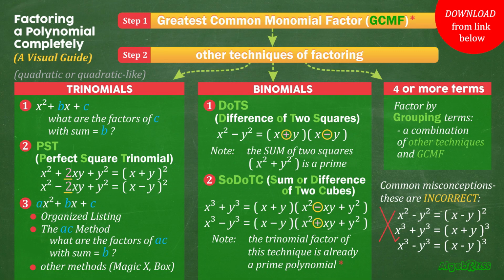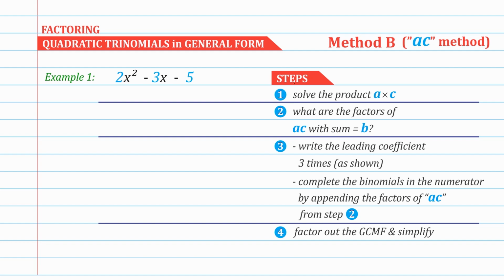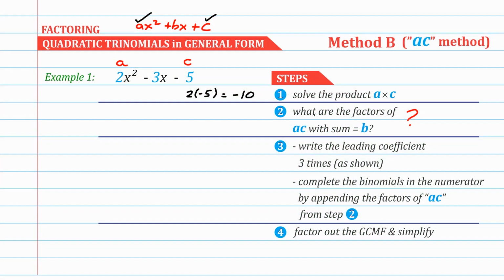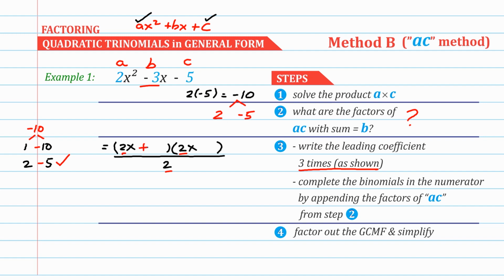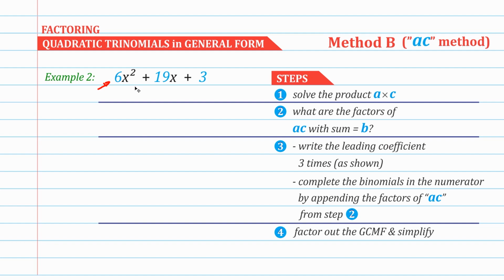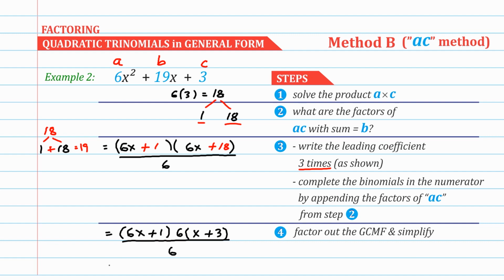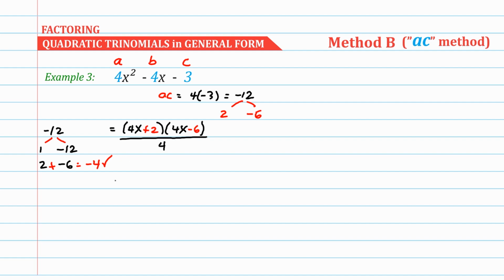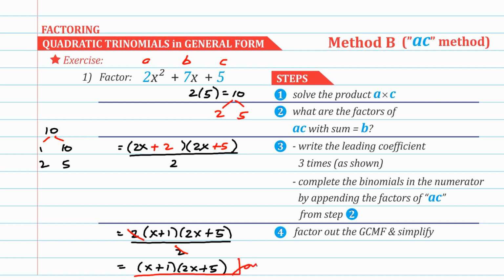Factoring Polynomials Part 4b (General Trinomials, ax^2+bx+c,"ac" Method) - Tutorials by AlgebRuss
Ch09 - Factoring Polynomials Part 4b (Trinomials, x^2+bx+c, "ac" Method)

This tutorial is Part 4b of a series of tutorials to discuss factoring polynomials completely. It particularly discusses factoring Trinomials in the General Form ax^2+bx+c using the "ac" Method. The viewer also is given a chance to answer exercises with short explanations to better understand the concepts learned. Answers and solutions to these exercises will also be shown so work can be checked and students can master these concepts.

Parts of this lesson:
00:00     Start
00:56     Visual Guide of Factoring Polynomials
02:26     Recall Solving General Trinomials by Organized Listing
03:15     The "ac" Method, Example 1
06:26     Comparing Organized Listing and "ac" Method
12:51     Example 2
17:01     Example 3
20:59     Exercise 1 (with solutions & discussion)
22:42     Exercise 2 (with solutions & discussion)
23:04     Exercises 3-4 (with solutions & discussion)
23:27     Exercises 5-6 (with solutions & discussion)